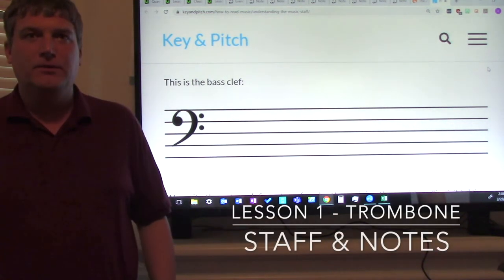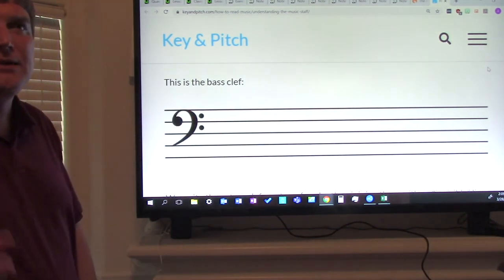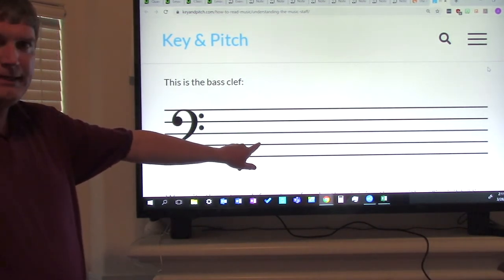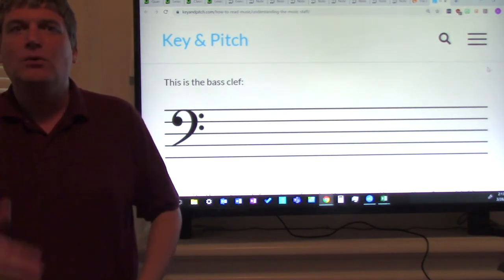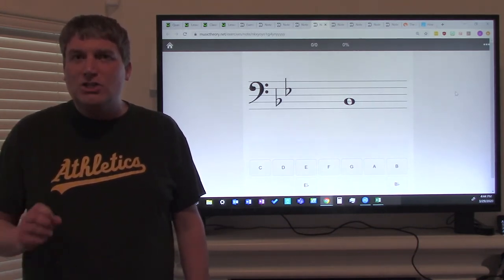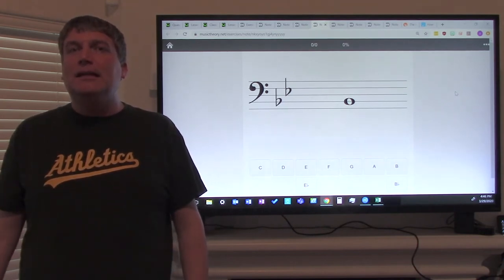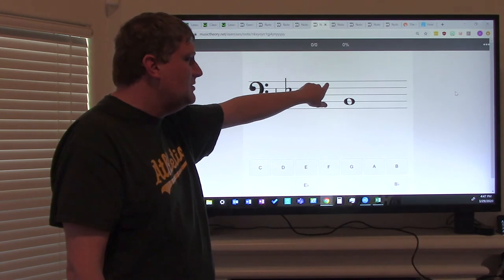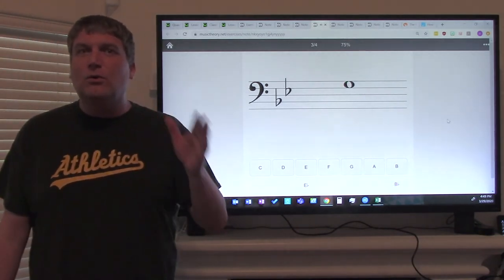Lesson 1 - Trombone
Hello students! Today, Mr. Dunlop is covering beginning note reading for trombone and baritone players!

Need extra practice? Check out the exercise from this video